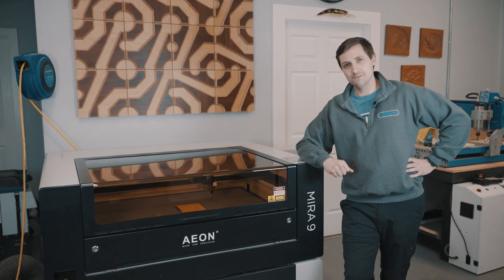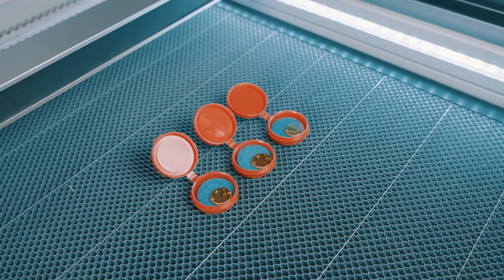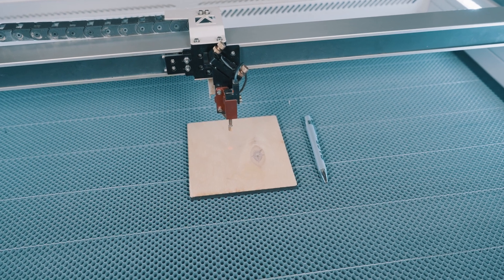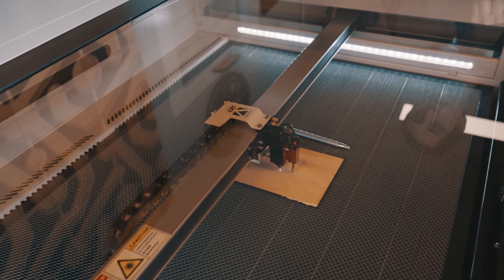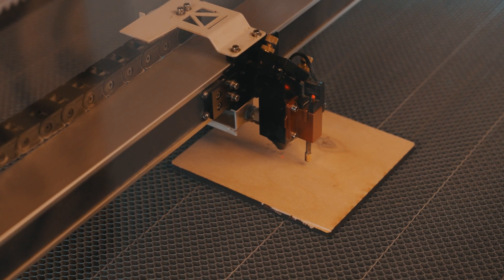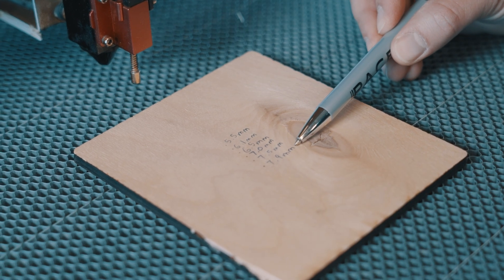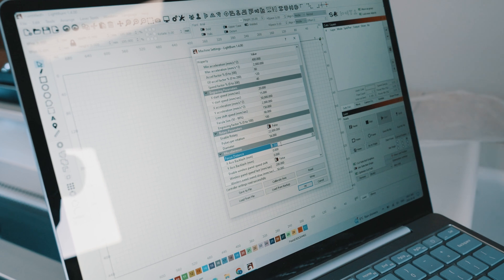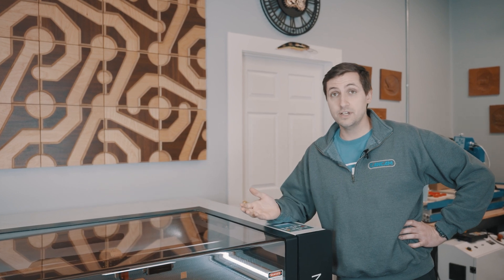CanCam AEON Mira auto focus distance adjustment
In this video, Cameron shows you how to test your AEON Mira (5,7,9) optimal focus distance and how to adjust it in the Lightburn software if necessary.

Please let us know what videos you would like to see us make.